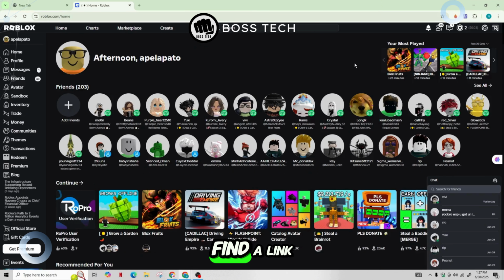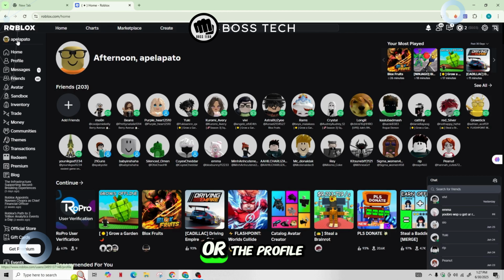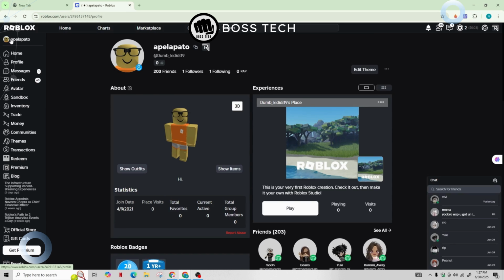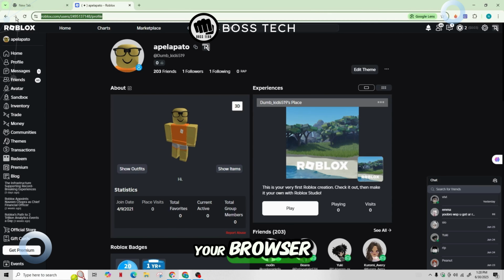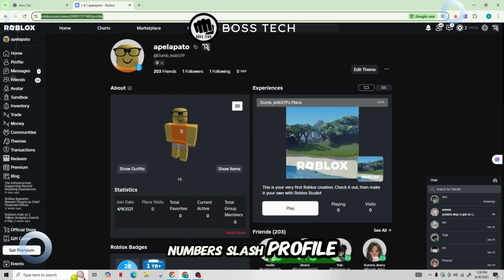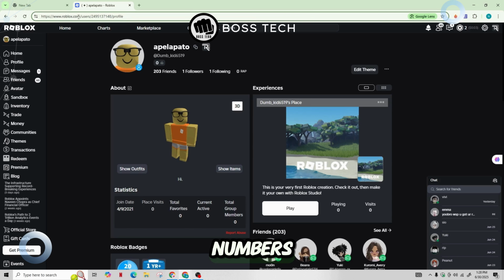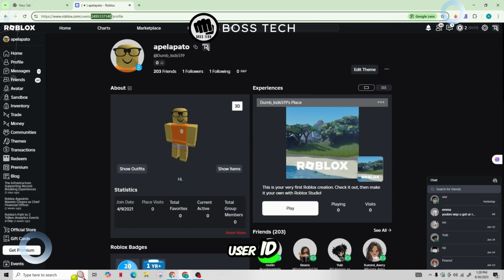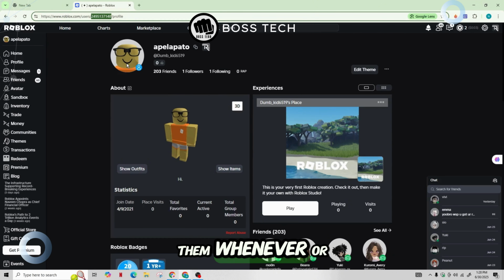How to Find Your Roblox User ID 2025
Want to find your Roblox user ID in 2025? This video is your step-by-step guide to locating your unique Roblox user ID—covering how to find it on both mobile and desktop platforms.

Timestamps
0:00 Introduction
0:10 How to Find Your Roblox User ID on Desktop